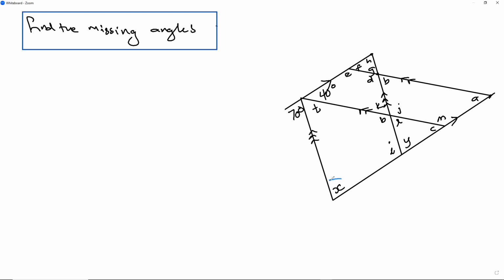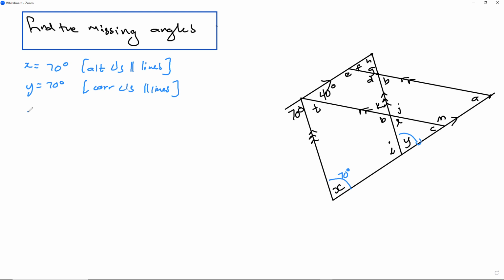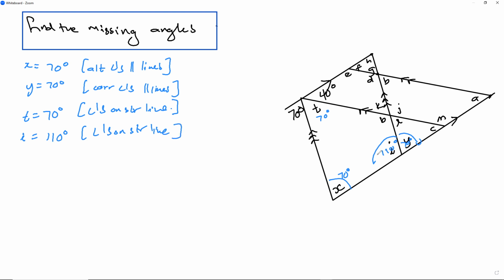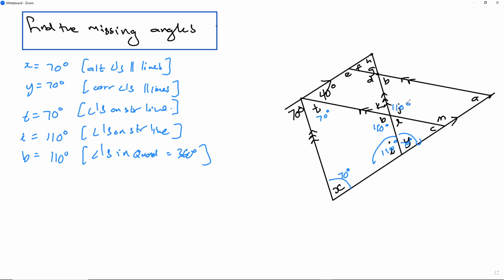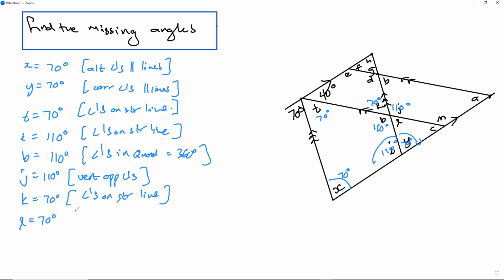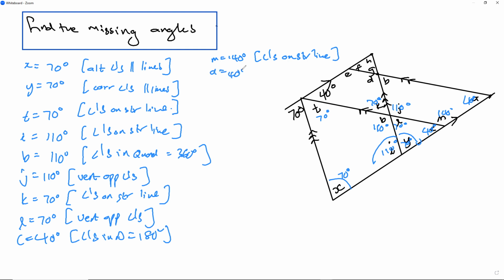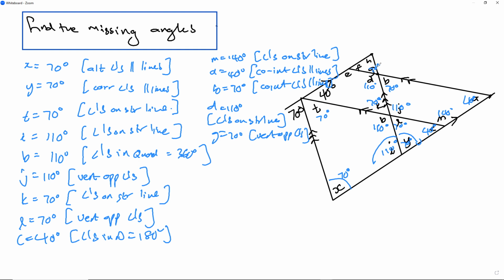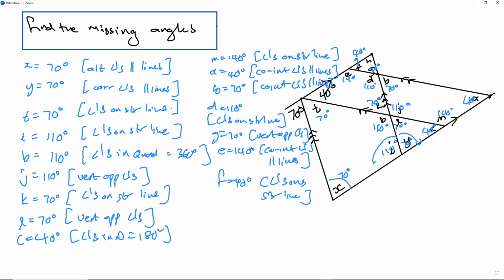Parallel Lines and Angles